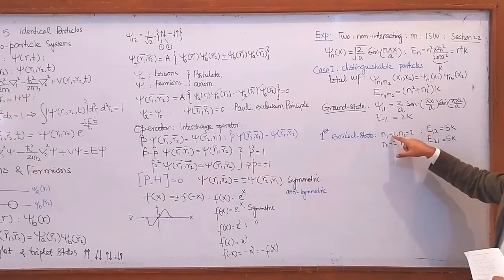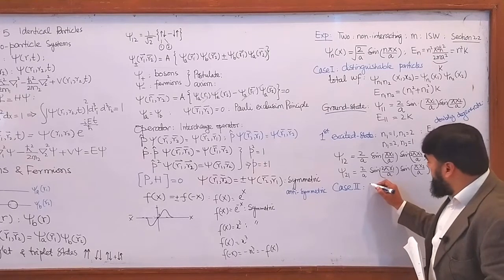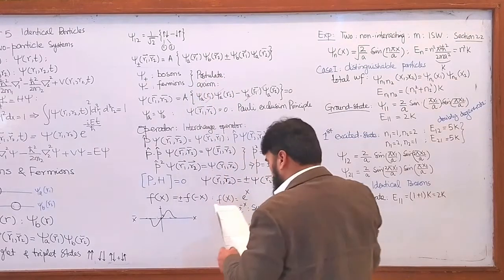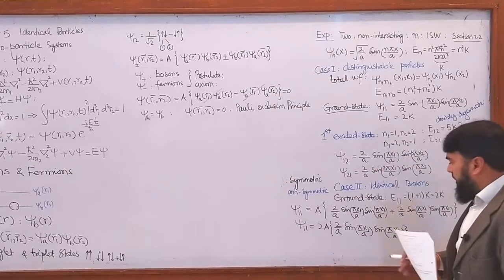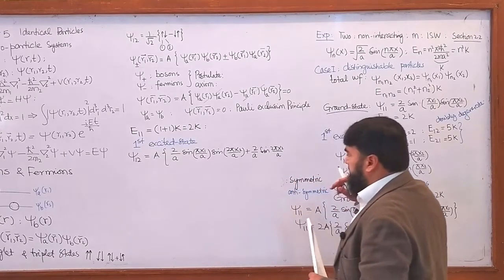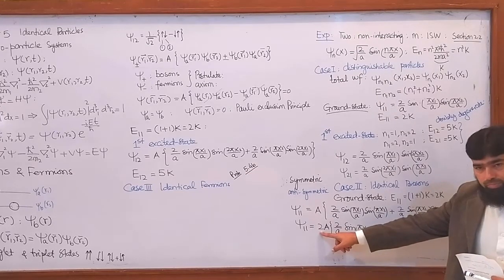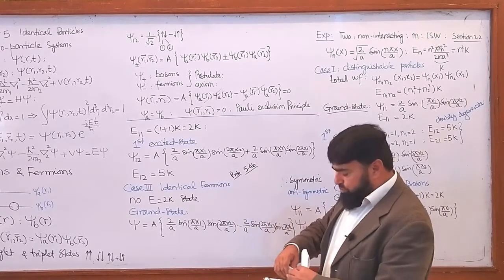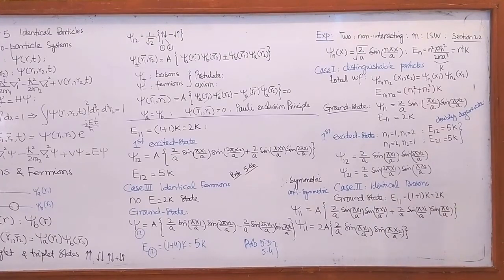L43.2 Identical Particles | Degeneracy, Bosons & Fermions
Study Identical Particles | Degeneracy, Bosons & Fermions in this Introduction to Quantum Mechanics lecture.
This lecture covers introduction to excited states and degeneracy, explanation of doubly degenerate states, degeneracy concept clarified with examples, and identifying the difference between two states.

00:01 - Introduction to excited states and degeneracy
00:25 - Explanation of doubly degenerate states
01:00 - Degeneracy concept clarified with examples
01:59 - Identifying the difference between two states
02:28 - Triply degenerate states
02:50 - Introduction to identical particles: Bosons and Fermions
03:53 - Ground state for identical bosons
04:24 - Energy of the ground state in identical bosons
09:05 - Ground state energy and comparison with distinguishable particles
10:31 - First excited state in the case of identical particles

Explore the fascinating world of quantum mechanics in this detailed lecture focusing on identical particles and two-particle systems. Dive into the complexities of symmetric and antisymmetric wavefunctions, the Pauli Exclusion Principle, and the role of the interchange operator. Key topics include the Hamiltonian for two-particle systems, normalization, time-dependent Schrödinger equation, and energy states of bosons and fermions. Perfect for undergraduate students and anyone passionate about quantum physics, this lecture simplifies advanced concepts using examples like distinguishable particles and identical fermions. Join us on this journey through the principles of quantum mechanics!